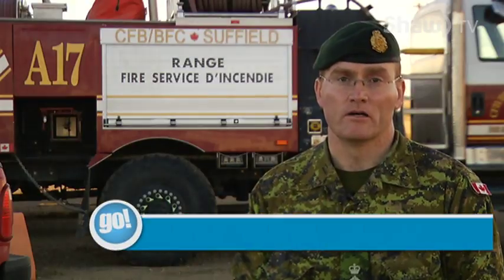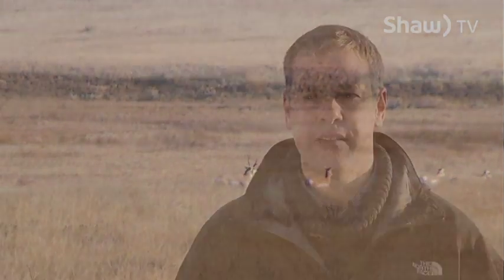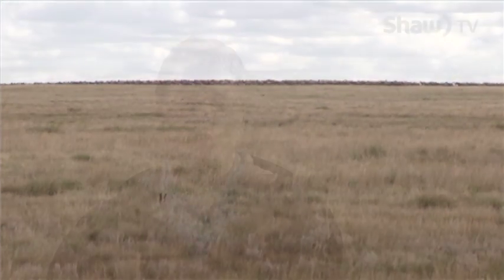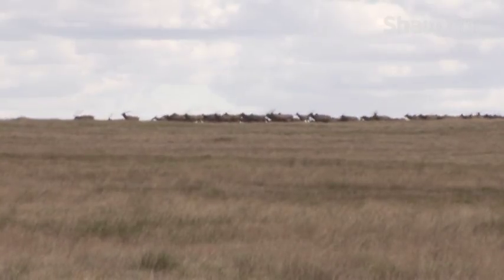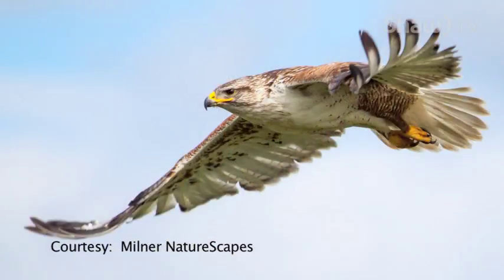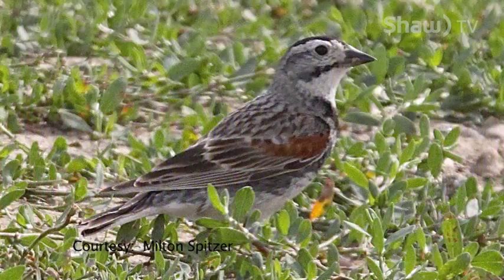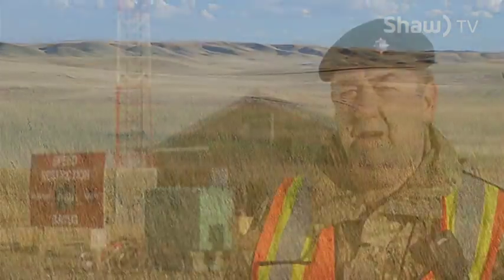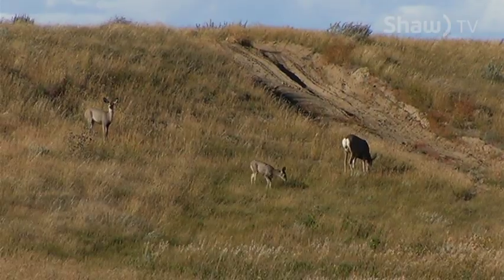CFB Suffield - Prairie Ecosystem Sustainability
CFB Suffield offers an unique prairie environment for the Canadian and British Forces.  The military partners with researchers, biologists oil & gas companies and ranchers to preserve this unique prairie ecosystem on its military range.